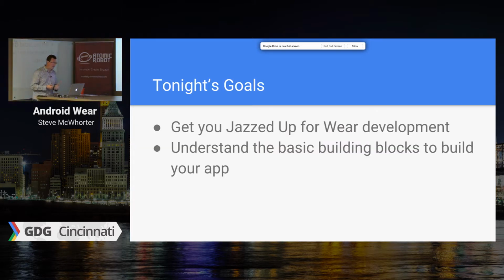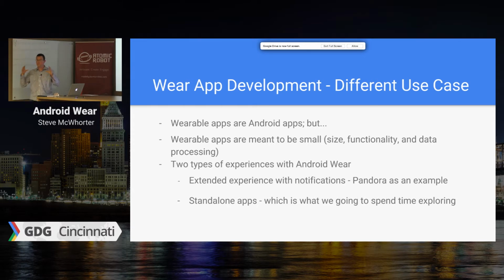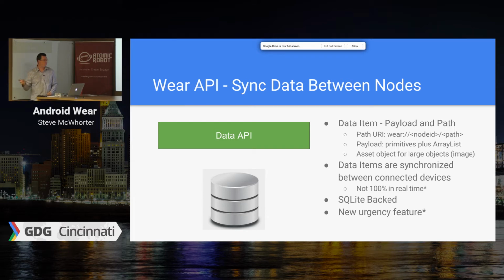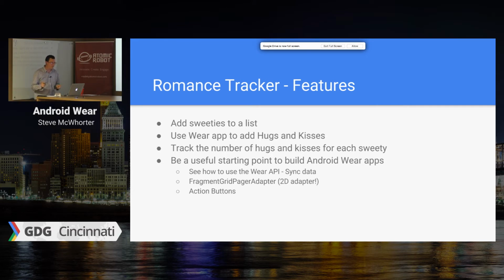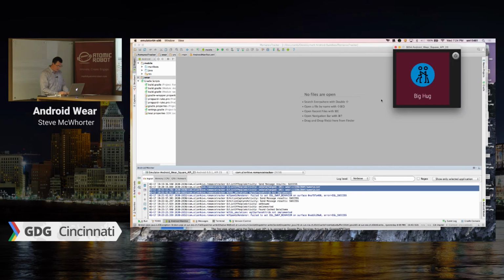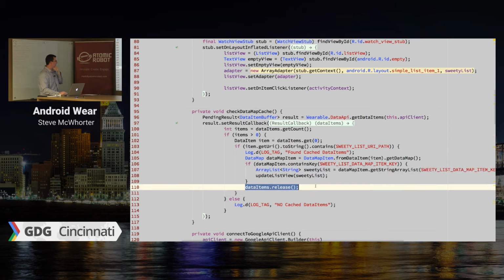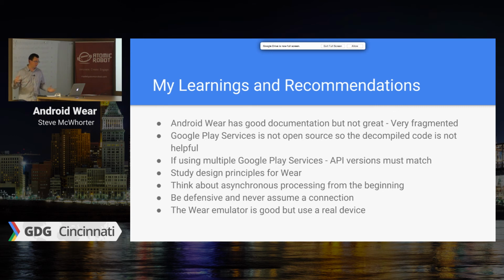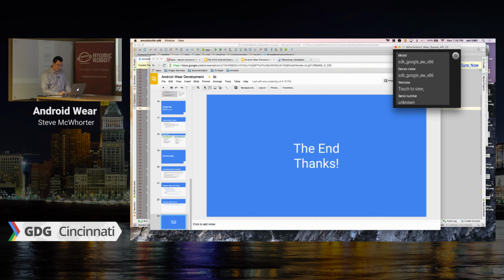Android Wear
Wearables are quickly becoming the new “hotness” in mobile development. The opportunity is still early for developers to build great micro experiences that extend to wearables devices. Come learn the basics of building an app for the Android Wear platform. In addition, we will learn how to build data rich apps that sync information between a phone and watch using the Wear Data API.